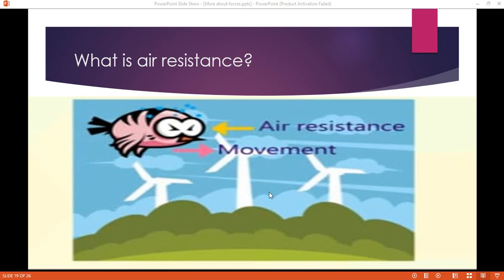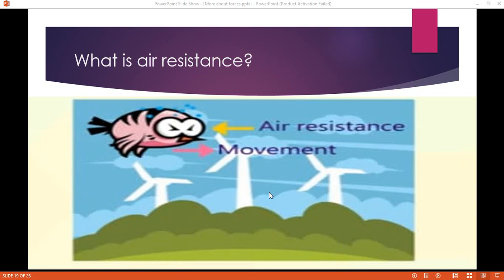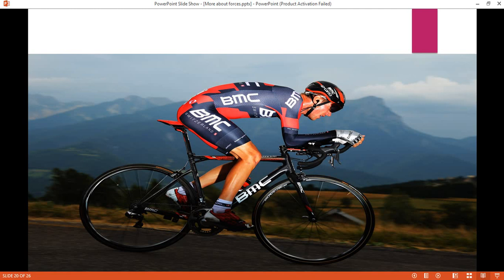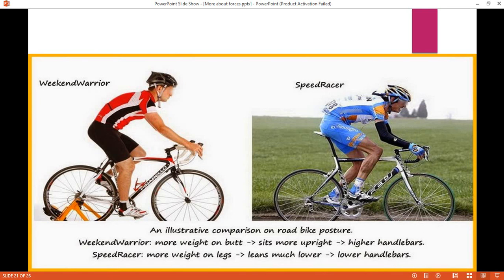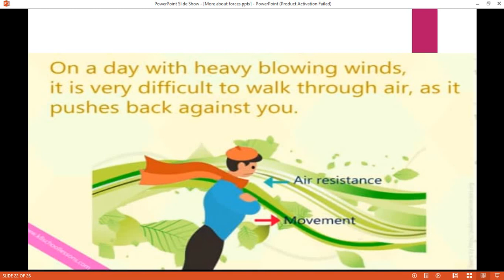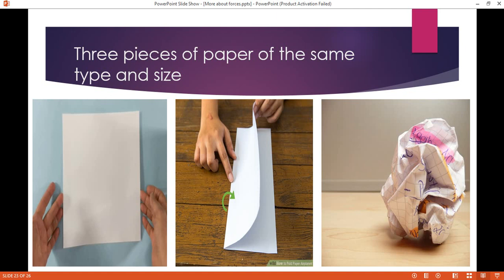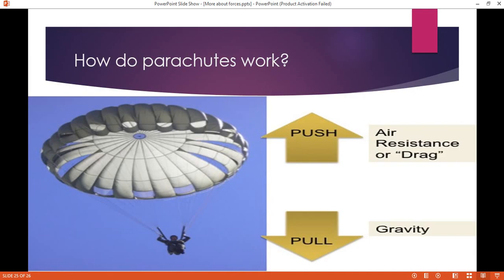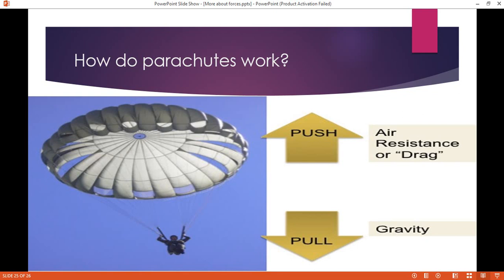What is air resistance?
H.W  page 85,86 in activity book